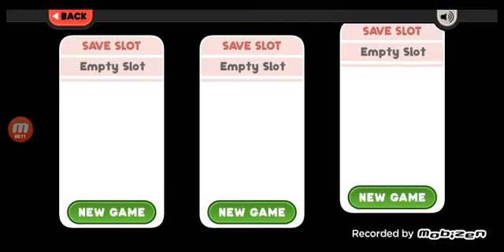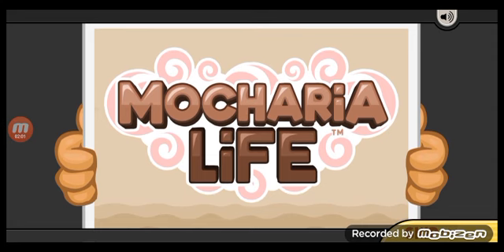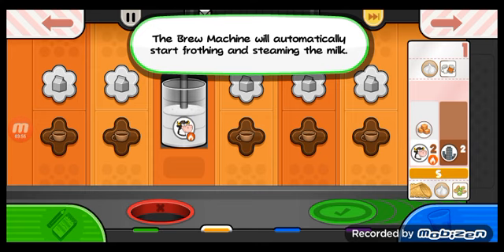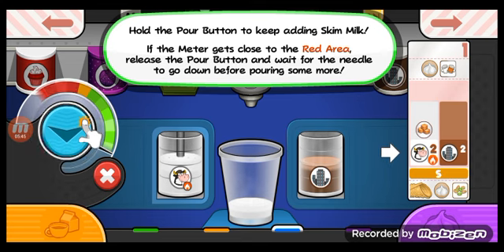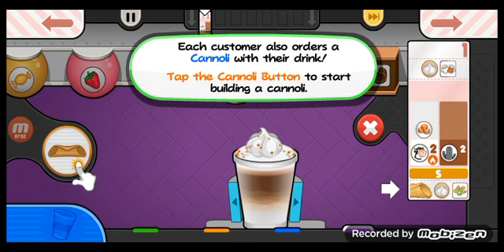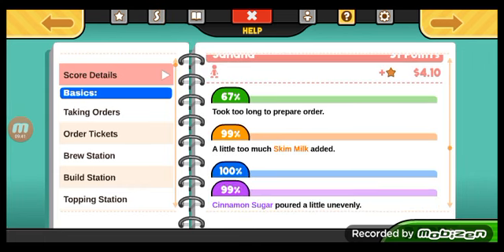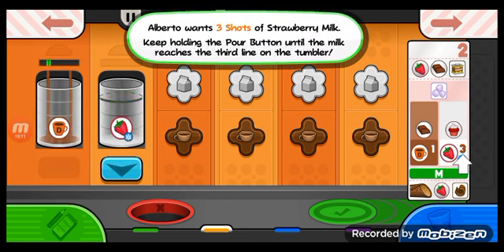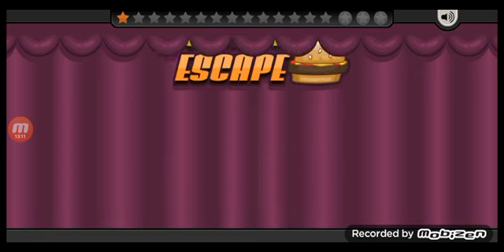Papa's Mocharia Day 1: Tutorial